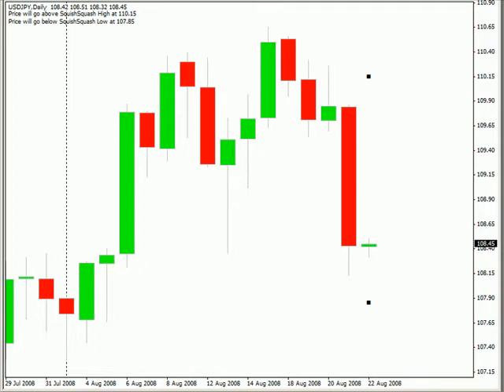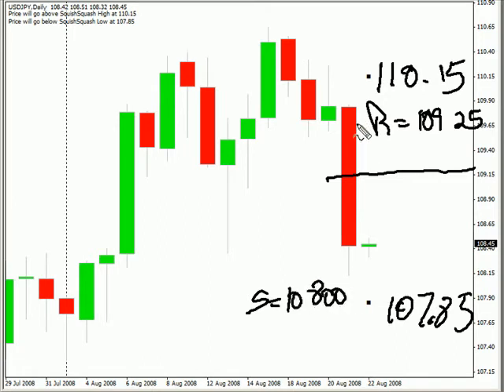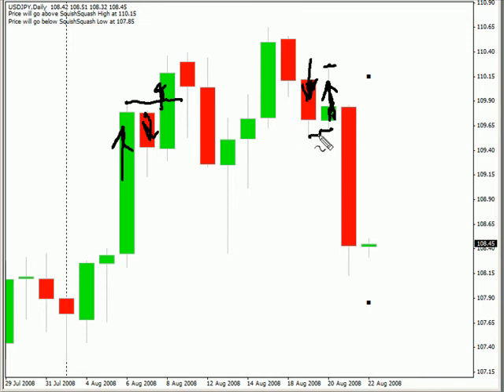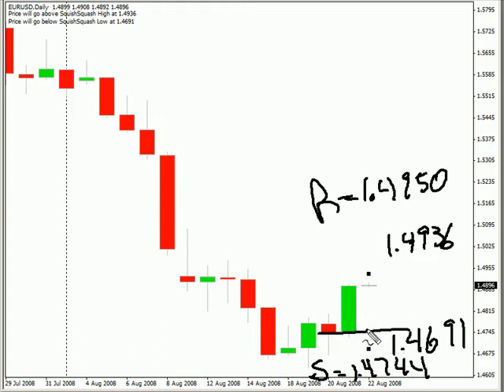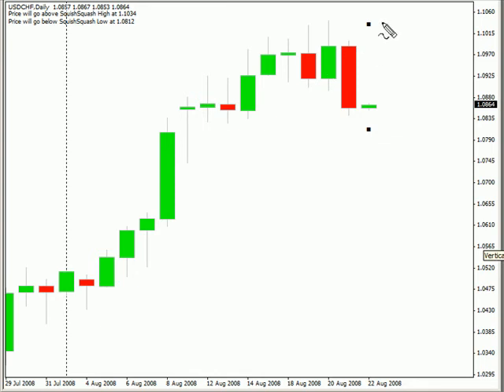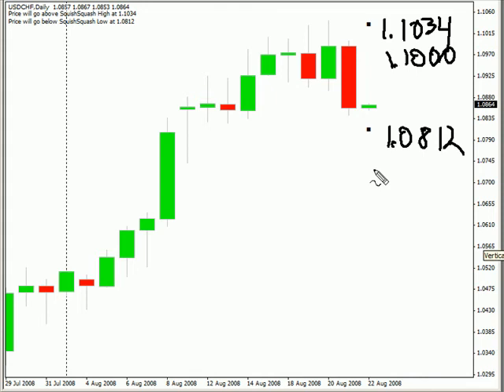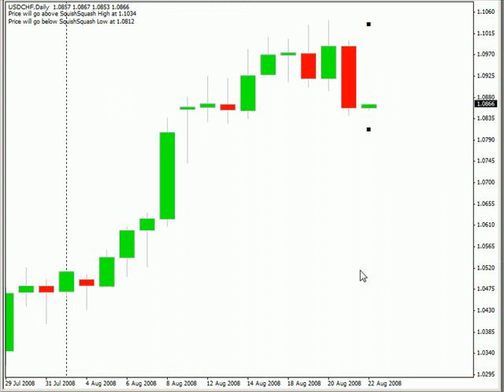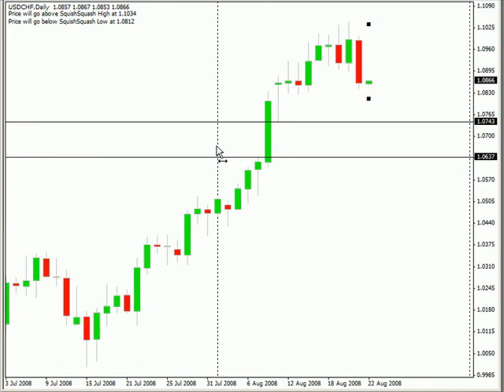USD/CHF Window of Opportunity...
The USD/CHF has a window of opportunity that could be very profitable.